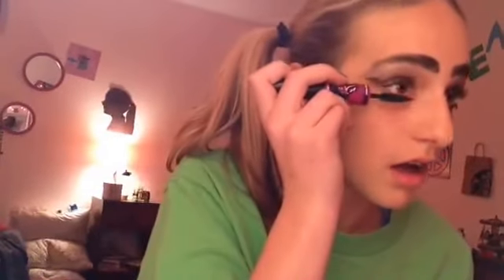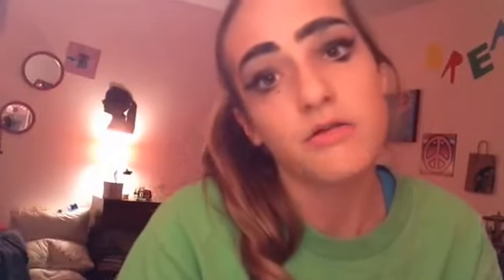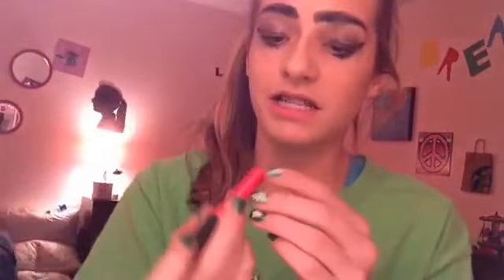Smokey eye makeup tutorial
if you can't take a joke don't watch.;)